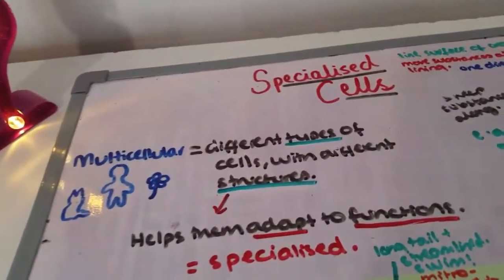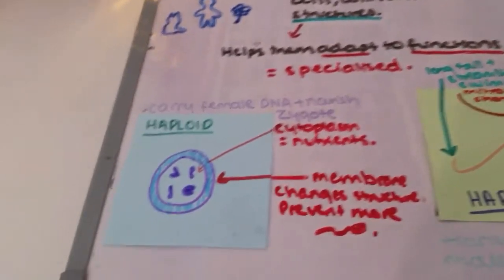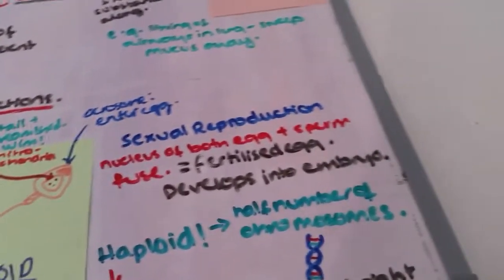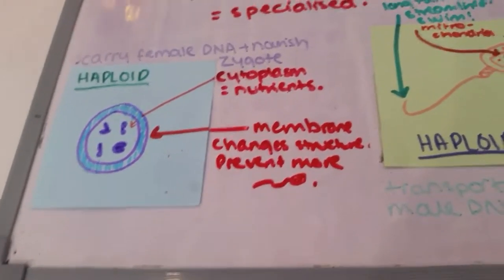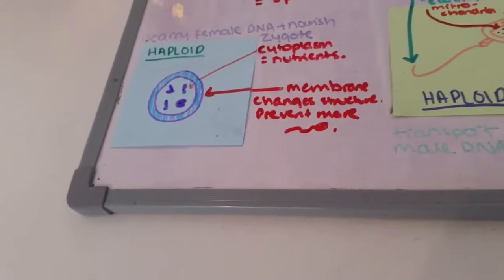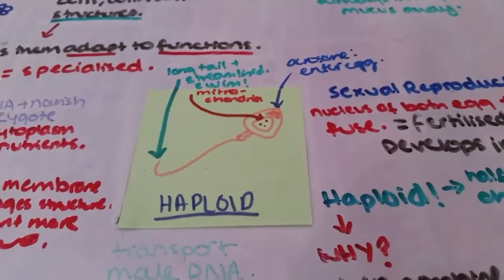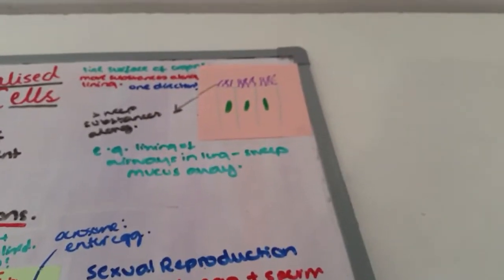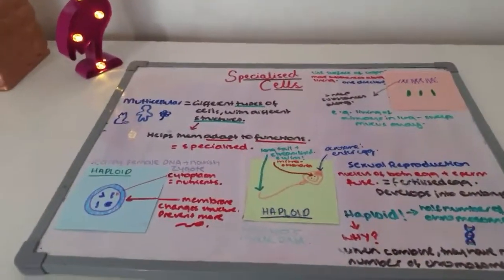GCSE 9-1 Biology Specialised Cells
Specialised Cells explained.
The Grade 9 way.